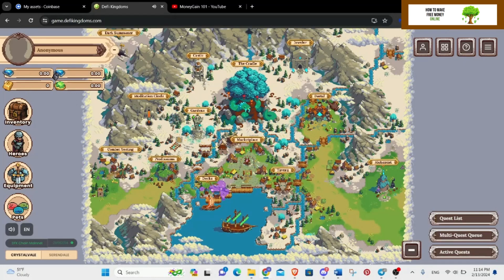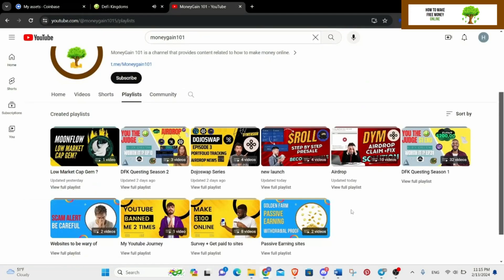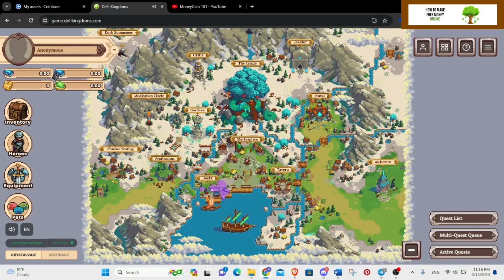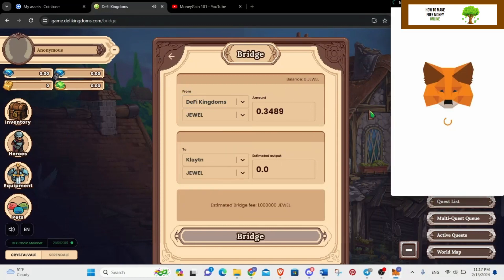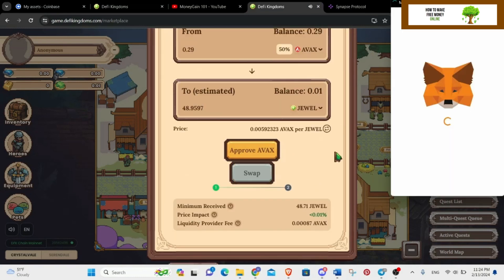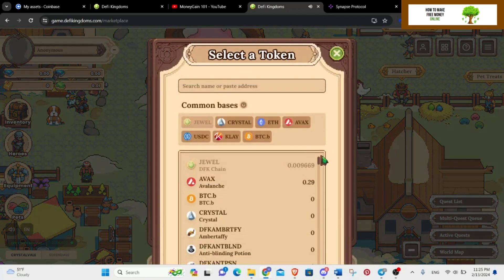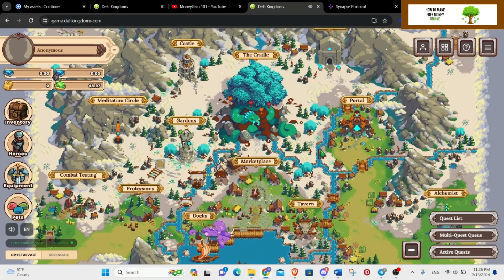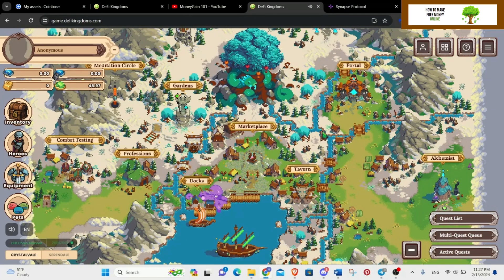DFK Jewel Buying Guide for Beginners (DeFi Kingdoms) Tutorial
Hey guys, MoneyG101 here, back again with another DeFi Kingdoms video!  This time, I'm diving deep into the world of Jewel, the essential token that fuels everything in DFK.

Whether you're a complete crypto newbie or just starting your DFK journey, this video is your one-stop shop for buying Jewel.  I'll break down everything you need to know, step-by-step, from setting up your MetaMask wallet to swapping that sweet, sweet AVAX for precious Jewel. ✨

But wait, there's more!  I'll also be sharing some pro tips and tricks to avoid those pesky bridging hiccups that can slow down your DeFi adventure.

In this video, you'll learn:

The DeFi Kingdoms basics you NEED to know before buying Jewel
How to set up your MetaMask wallet like a DeFi boss
Bridging AVAX to DFK: The smoothest way across the blockchain bridge
Swapping AVAX for Jewel: From crypto newbie to DeFi hero in minutes
My personal Jewel stash (don't worry, I won't reveal my secret lair )
Bonus tips to avoid those bridging blues

00:00 Introduction
00:58 What you'll need before you start
01:27 Creating a MetaMask wallet
02:04 Bridging AVAX to DFK
02:50 Swapping AVAX to Jewel
03:40 Outro

🚨LINKS🚨

🚨DFK Helper🚨

❗️Metamask: 0xB76cb04dD08fe6E7BcB6a6F33049Ea0253e5034a

Transcript